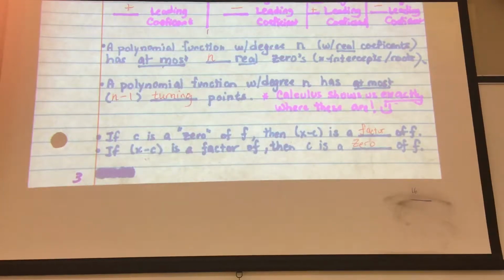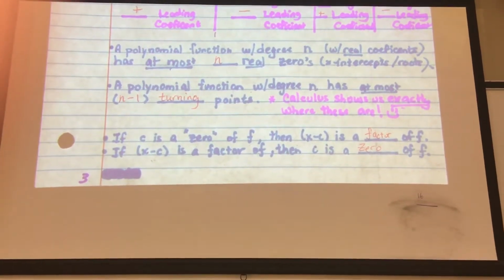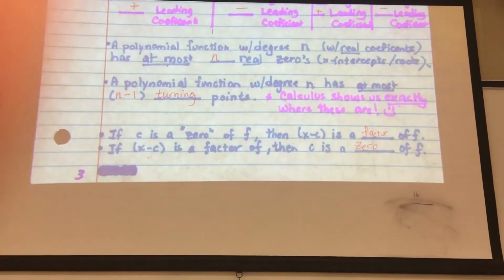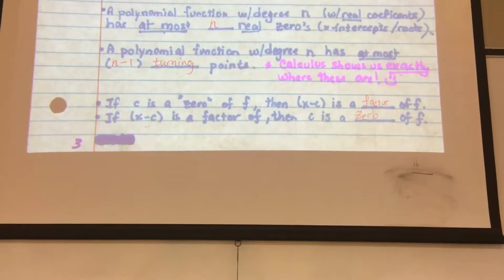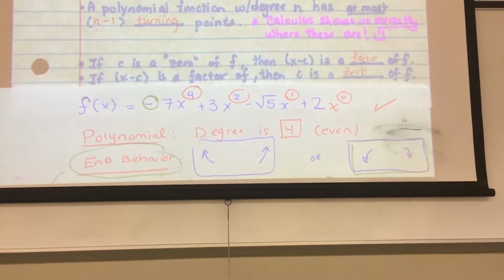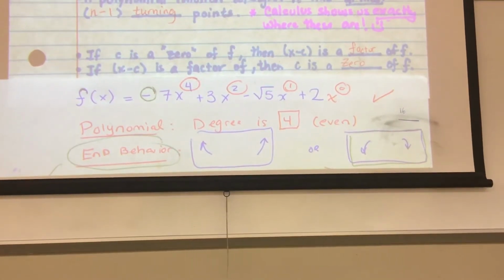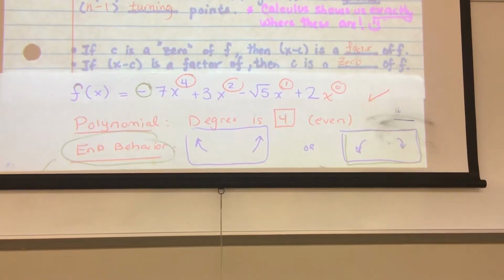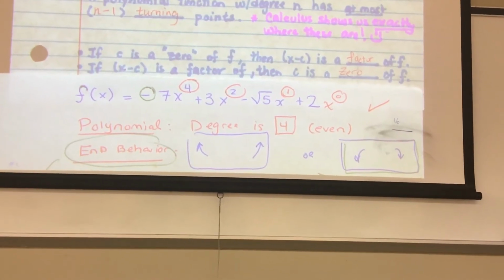Pre Calculus - 2.1 - Factor Theorem